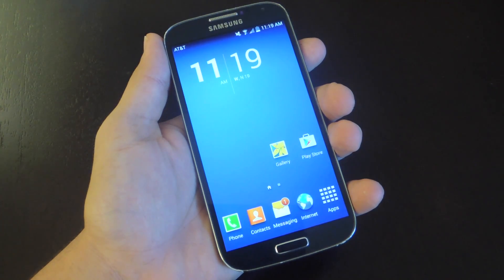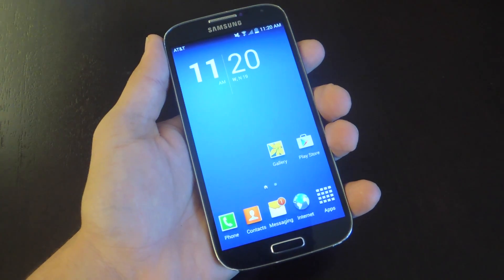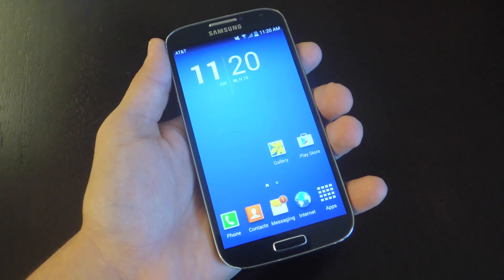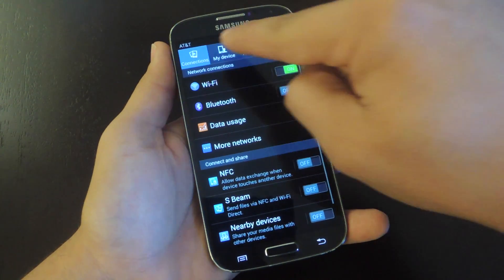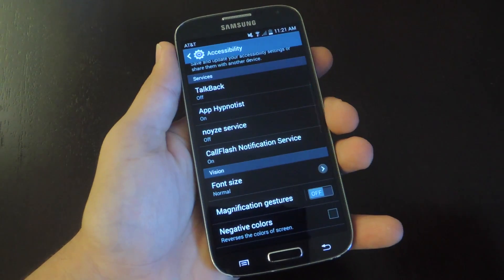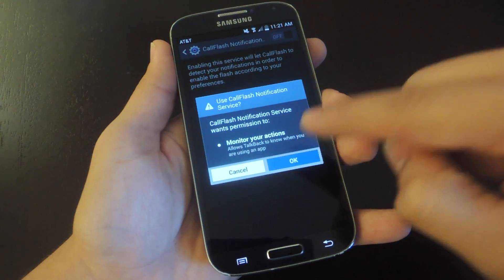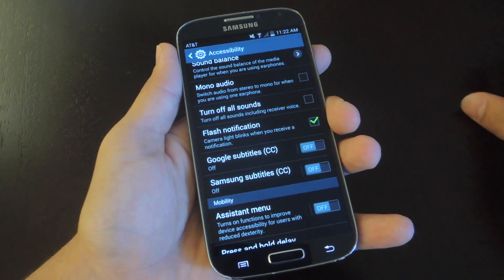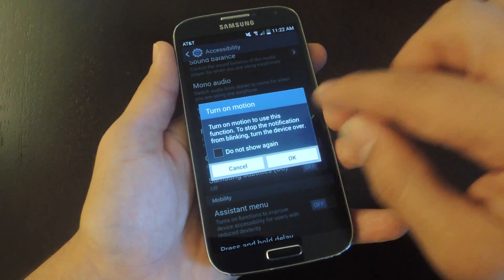Enable LED Flash Alerts on Your Samsung Galaxy S4 (Or Other Galaxy Device) [How-To]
How to Set Up LED Flash Alerts on the Galaxy S4

In this tutorial, I'll be showing you how to enable LED flash alerts on your Galaxy S4 for notifications and calls. When enabled, the camera flash LED will emit light when you receive calls and notifications.